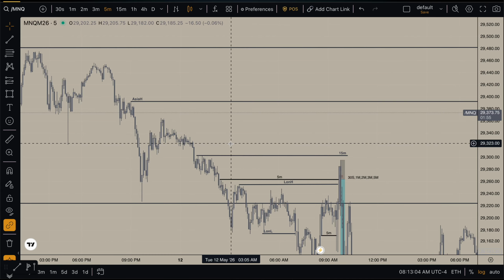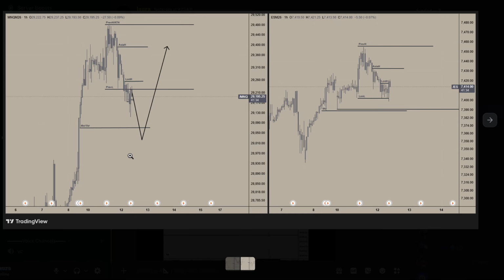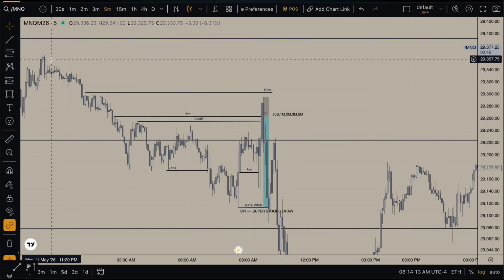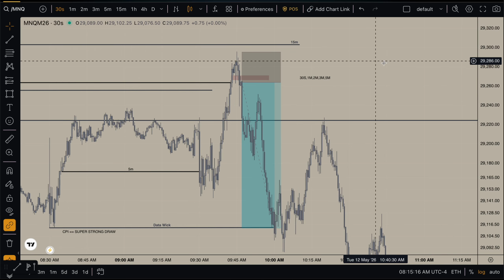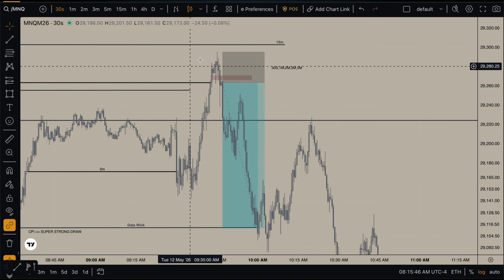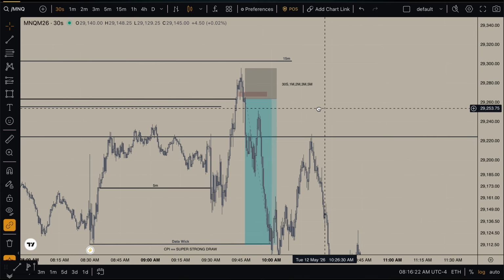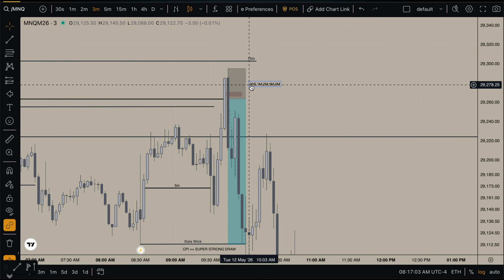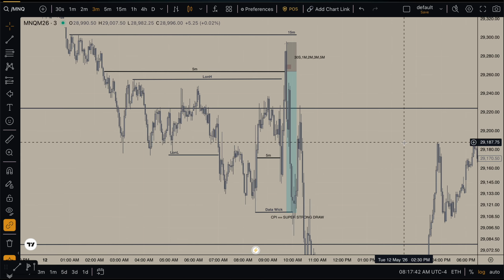A+ Textbook day